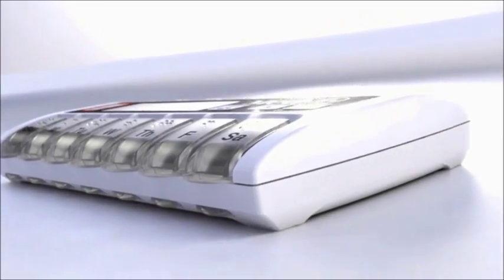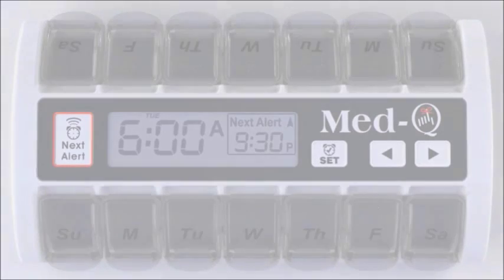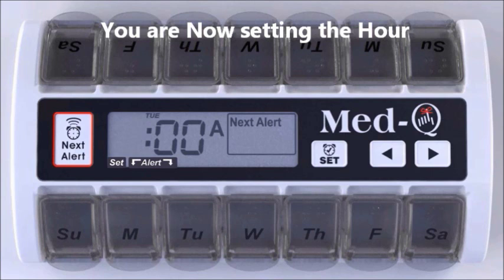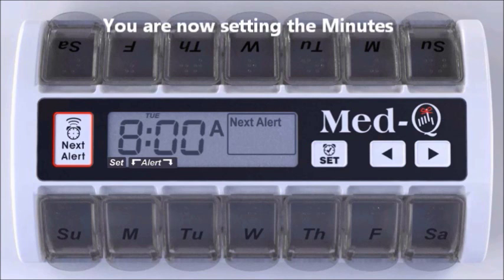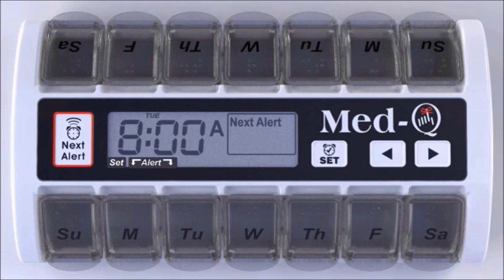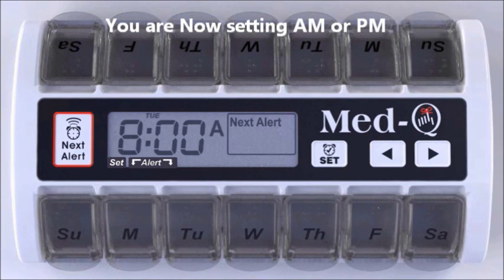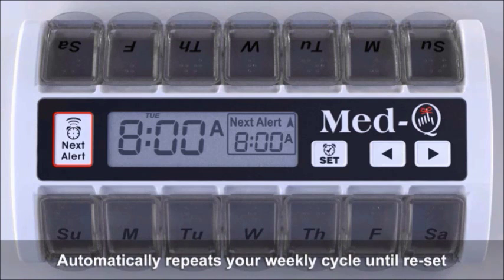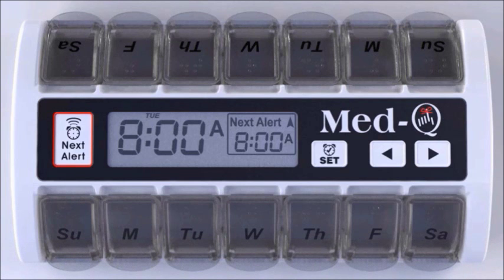Set For One daily reminder